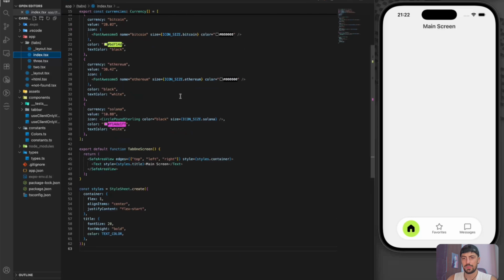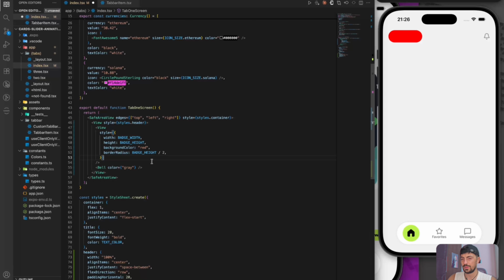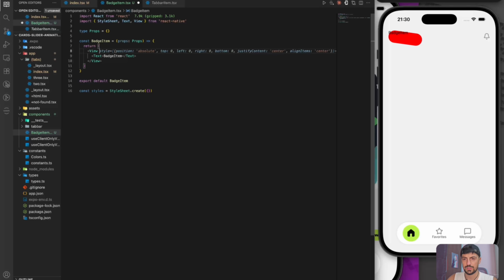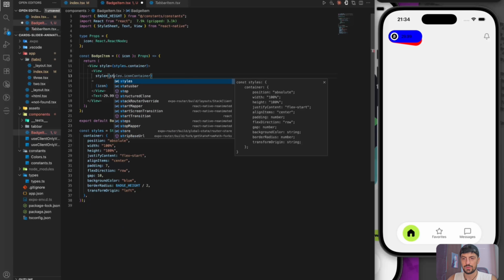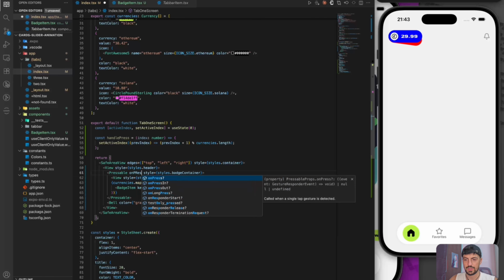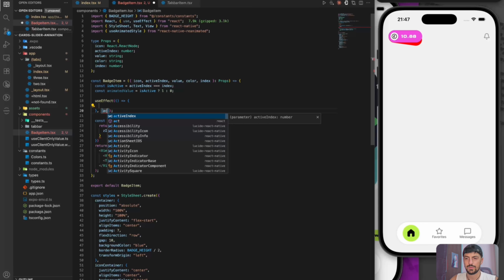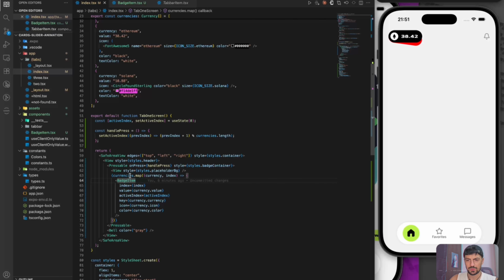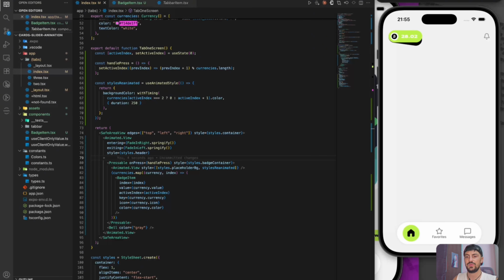React Native card swiper app — Part 2: Badge Animation (Expo + Reanimated 4)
🔥 Welcome to Part 1 of my **React Native Card Swiper App** series!
In this 3-part series, we will build a fully animated mobile UI using **Expo + Reanimated 3 + Gesture Handler**.

🔹 Part 2 → Animated Badge (top-left crypto balance)  (this video)
🔹 Part 3 → Card Swiper with Gesture Handler (middle section)

In this video you’ll learn how to create an animated bottom tab bar with:

- Interpolation, transforms & transitions
- Performance-optimized animation patterns
- Clean reusable components
- Expo project setup (no bare workflow needed)
- Animated badge using Reanimated 4
- A moving background highlight
- Smooth spring transitions with `withSpring`
- Clean reusable component structure

This will be the base of the UI for our **Card Swiper App**.

✨ **🔗 Code Links**
Start Code:

🛠 **Tech Stack**
- React Native
- Expo
- Reanimated 4
- Gesture Handler (Part 3)
- React Navigation + Expo Router
- TypeScript